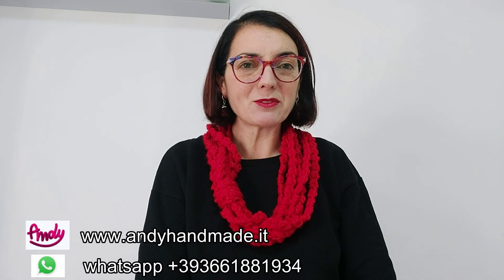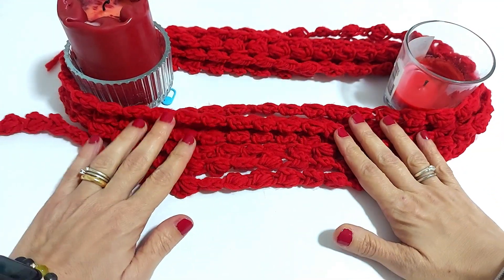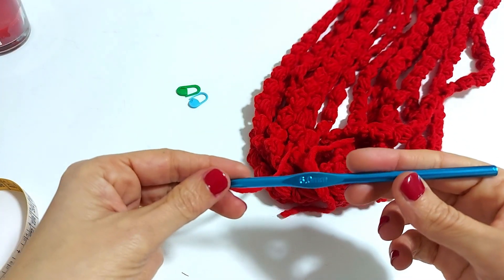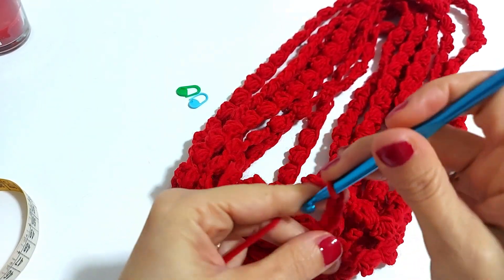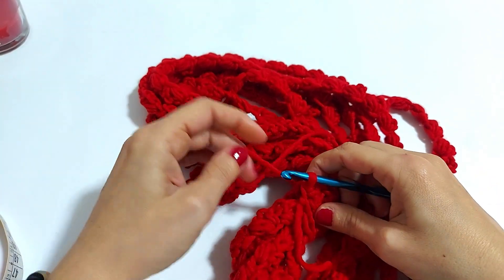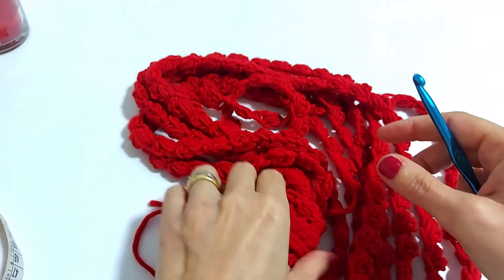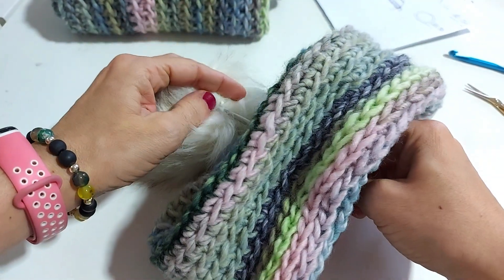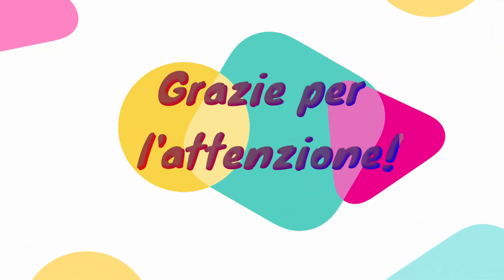Tutorial Collana Scaldacollo Funny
Ciao a tutti, oggi il progetto creativo ci vedrà lavorare questa facilissima collana scaldacollo.

Il filato usato è il Tovel, che troverete sul nostro shop on line.

occorrente
Gr 50 filato Tovel (mt 120)

Il filato e gli accessori li trovate nel nostro sito on line

A voi.. buon divertimento!